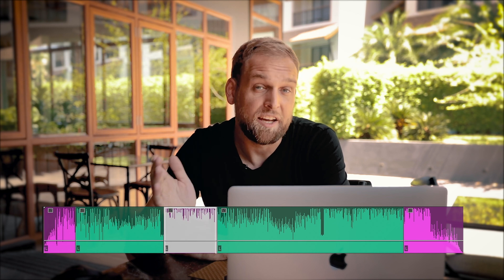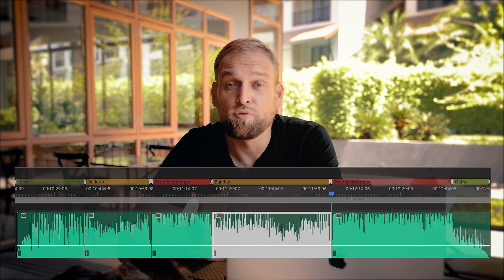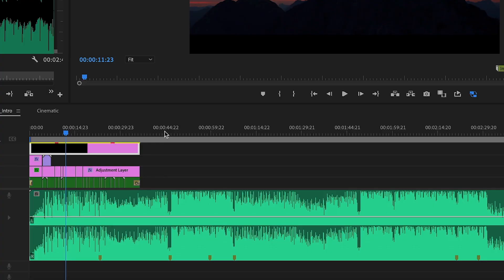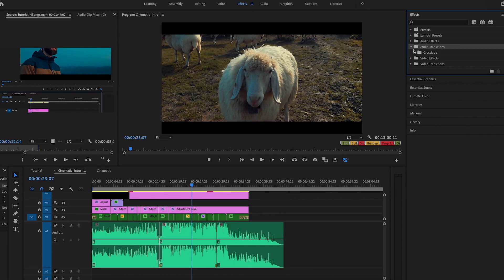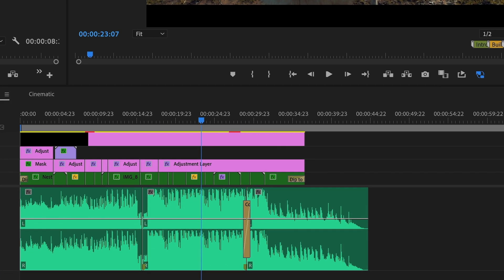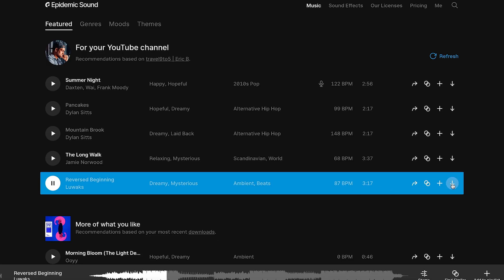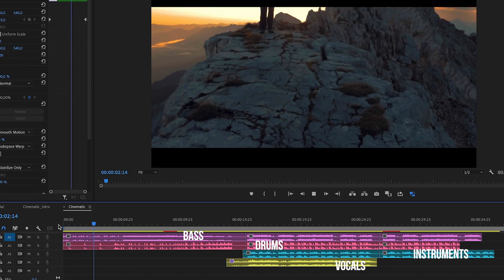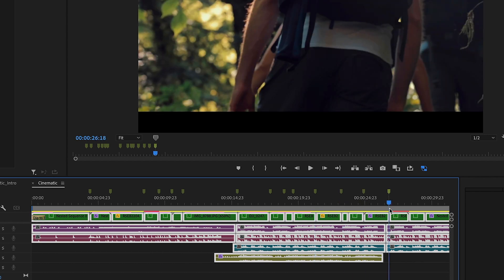How to EDIT TO THE BEAT | Cut to the MUSIC like a PRO | Adobe Premiere Pro 2022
How to edit a video to the music is more simple than you think. In this short tutorial I will teach you how to edit to the beat. I outline my favourite tips for editing videos to the beat of music. Edit to beat of music will make your videos feel more cohesive and flow organically. This works equally well in all editing software (like Final Cut Pro X, etc) but personally I like to use Adobe Premiere Pro CC 2022.

00:00 Cinematic Intro
00:45 Shoutout to Epidemic Sound
01:16 Pick multiple candidates
02:04 Rearrange your song
03:56 Make a custom song
04:55 Break the rules